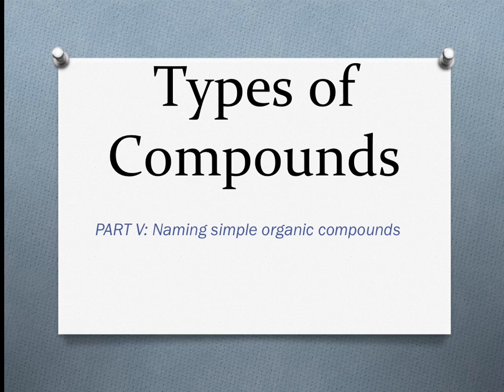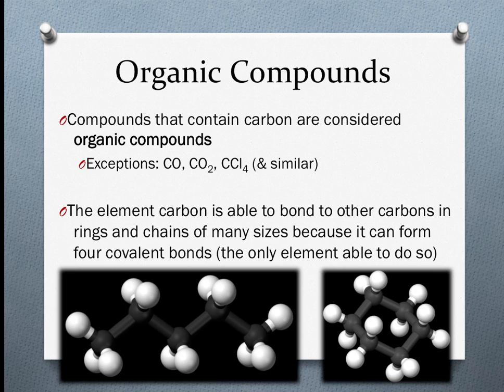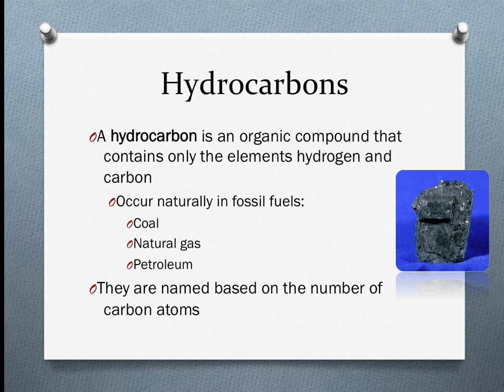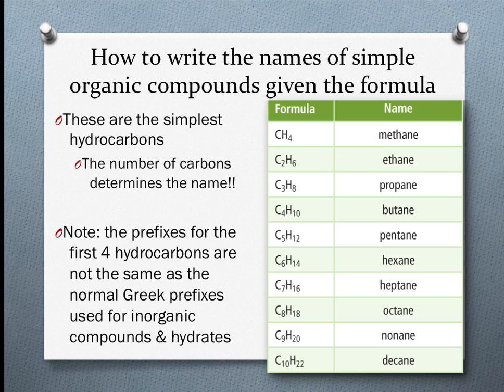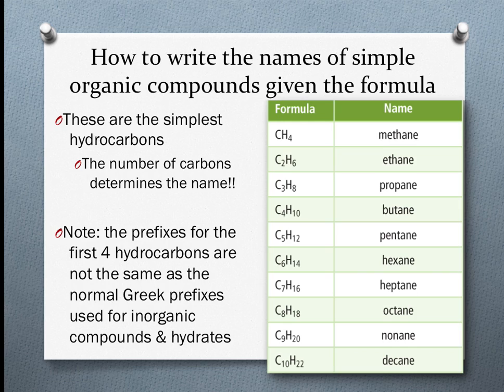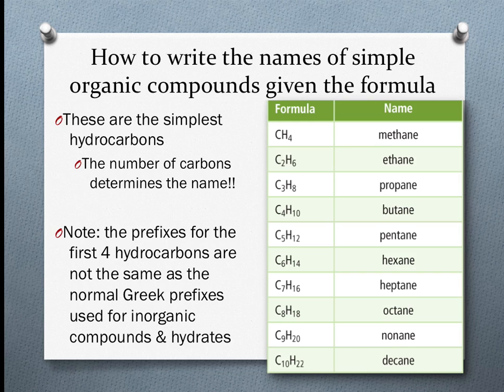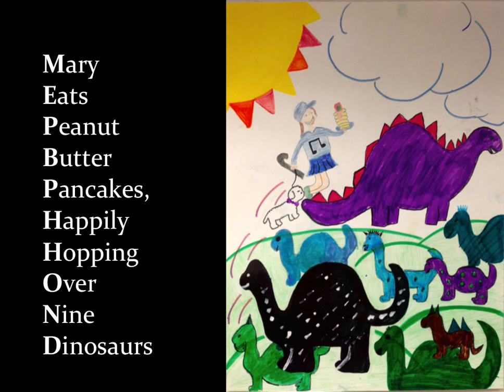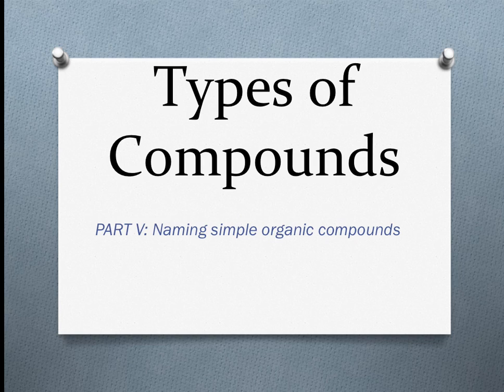PART V: Naming simple organic compounds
Learn the names for some of the simplest organic compounds, hydrocarbons.